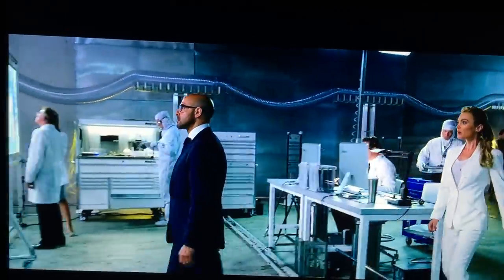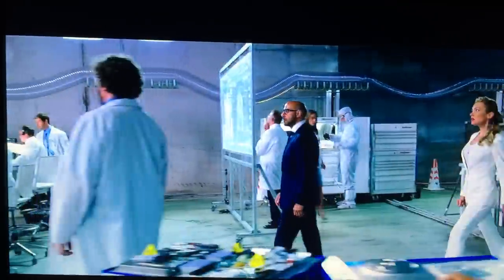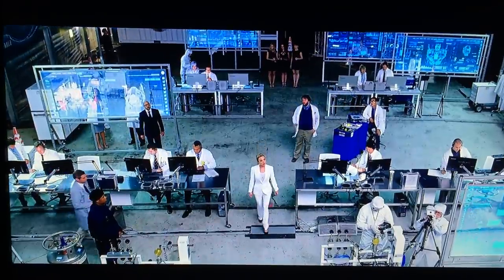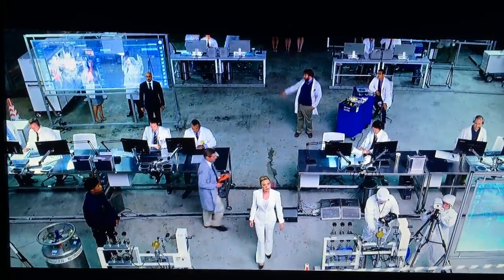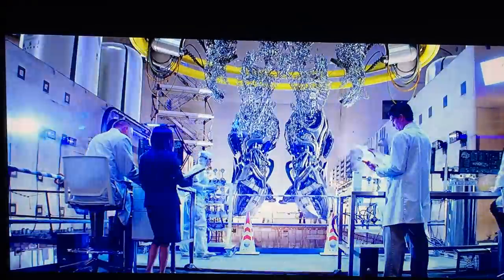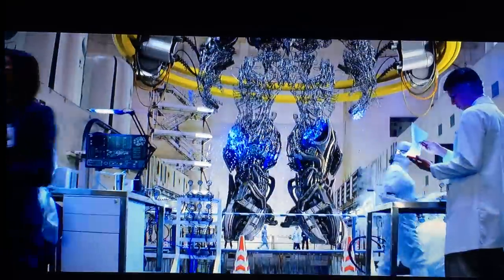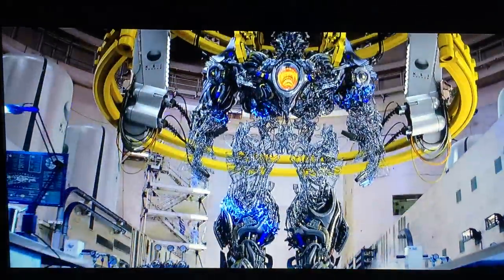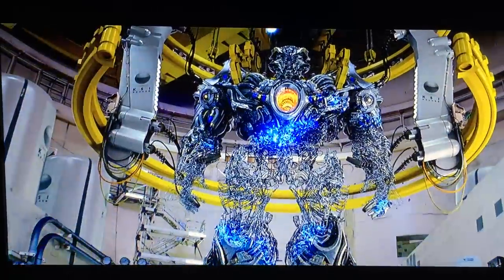Algorithms in Transformers 4